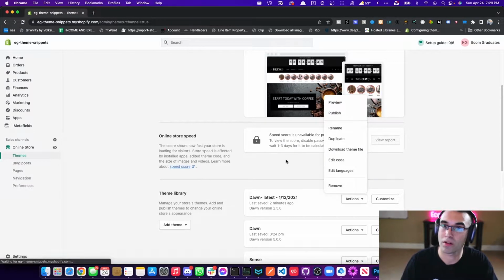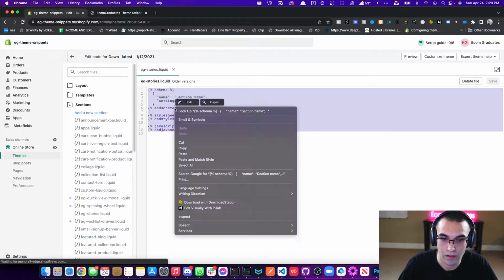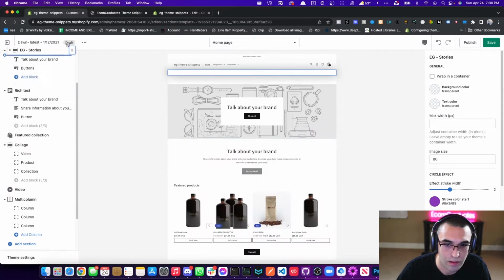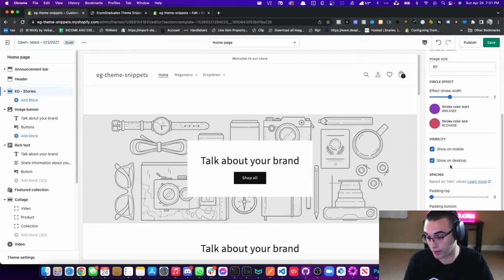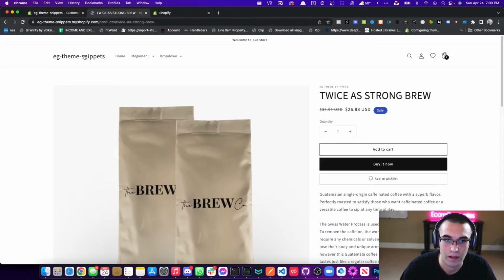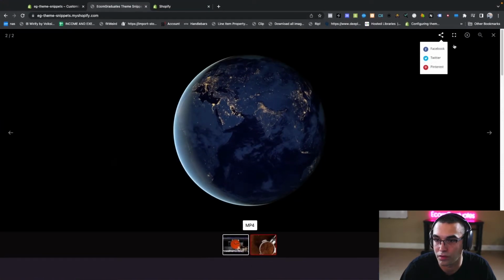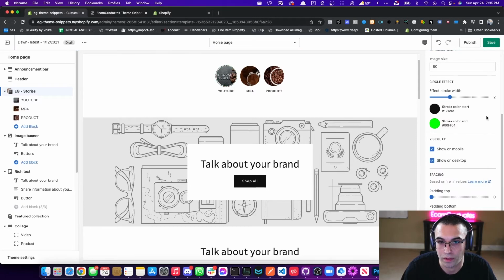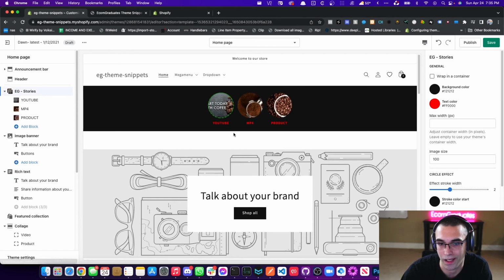𝐇𝐎𝐖 𝐓𝐎 𝐀𝐃𝐃 𝐒𝐇𝐎𝐏𝐈𝐅𝐘 𝐒𝐓𝐎𝐑𝐈𝐄𝐒 𝐒𝐄𝐂𝐓𝐈𝐎𝐍 | 𝐓𝐔𝐓𝐎𝐑𝐈𝐀𝐋 𝟐𝟎𝟐𝟐 🔥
It can be a challenge to keep your Shopify store fresh and up-to-date, but with the help of our new video tutorial, you can add Stories to your theme in just a few clicks! Stories are a great way to highlight new products, showcase customer testimonials, or give your customers a behind-the-scenes look at your business.

With Shopify Stories, you can engage your customers like never before. These rich, media-rich stories are interactive and engaging, and they're sure to make a lasting impression. Plus, adding Stories to your Shopify store is quick and easy - just copy and paste the code into your theme, and you're good to go!

Simply download the code and paste it!